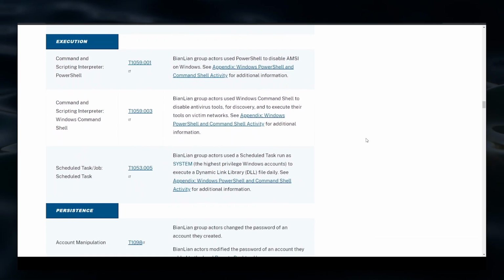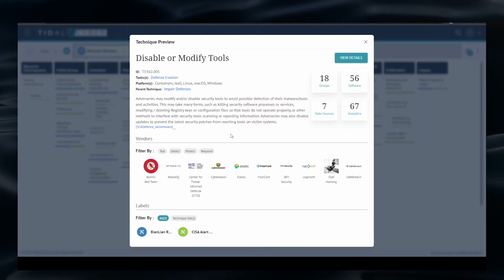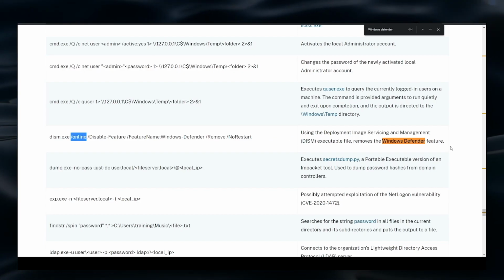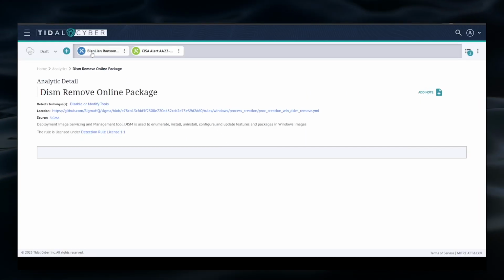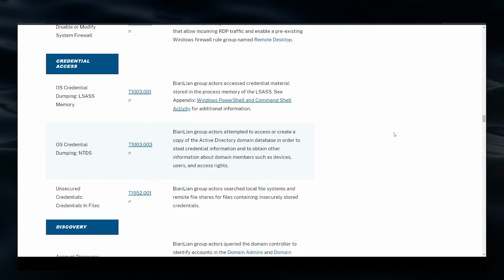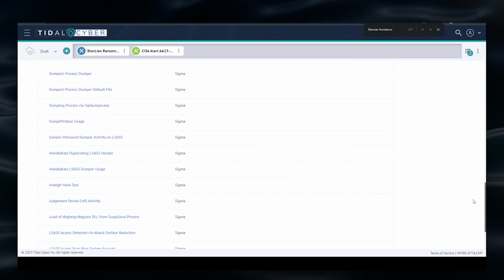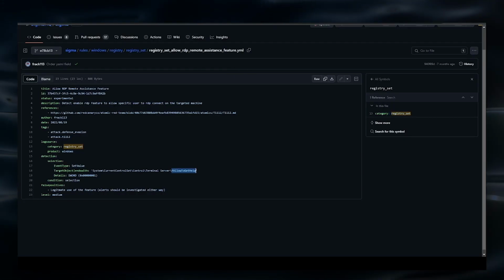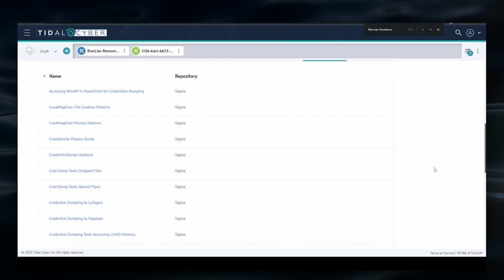Using Tidal Community Edition with a Recent CISA Alert: Detection Analytics on BianLan Ransomware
In this video, Tidal Cyber's Director of CTI walks through using the info in the recent CISA alert on BianLan ransomware to surface relevant detection analytics in Tidal Community Edition.